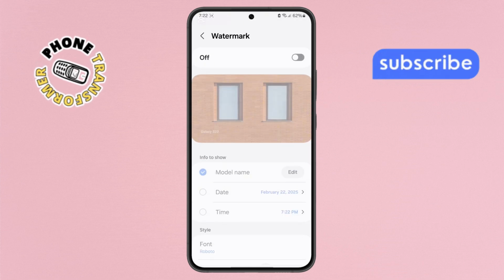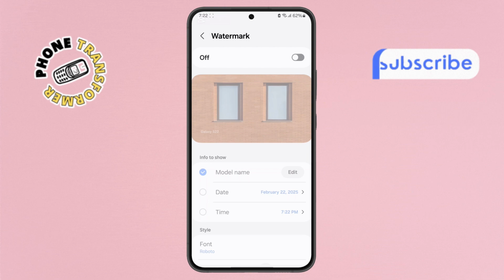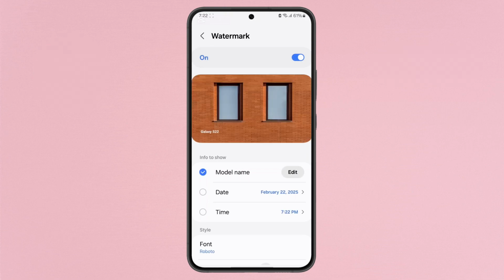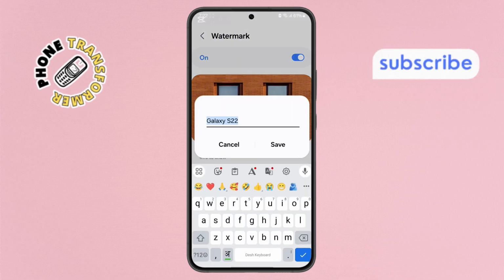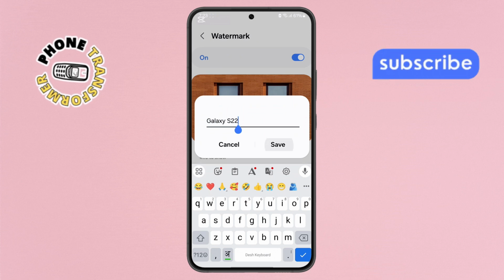How to Set Mobile Name in Camera Photo in Samsung - For Beginners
How to Set Mobile Name in Camera Photo in Samsung

Want to add your Samsung phone’s name to your camera photos? This feature helps personalize your pictures by displaying your device name on every shot you take. It’s useful for identifying images from different phones or adding a custom signature to your photos. Many Samsung users don’t know about this setting, but it’s easy to enable. Whether for fun or organization, setting your phone’s name in camera photos can make your pictures stand out. Watch this video to learn more!

- How to show phone model in camera photos on Samsung
- Add device name to pictures in Samsung phone
- Samsung camera photo watermark settings
- Display phone name on photos in Samsung devices
- How to enable camera watermark on Samsung